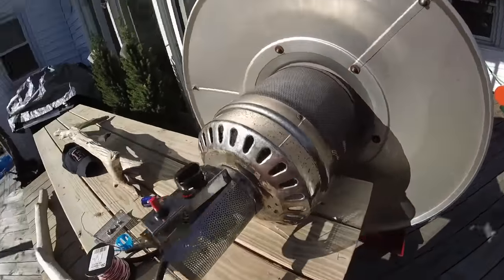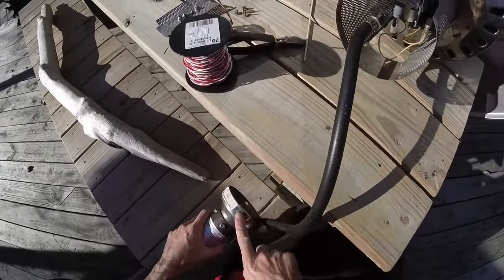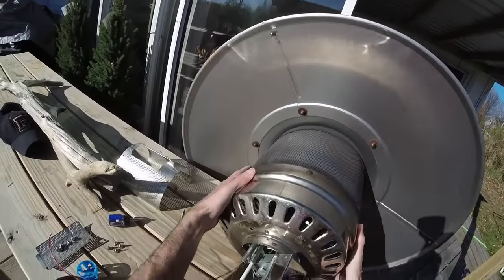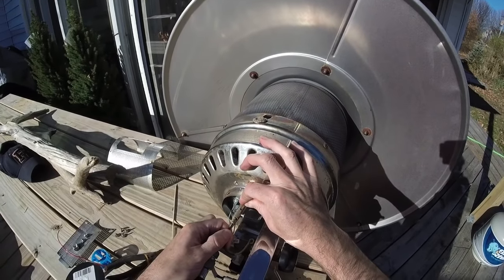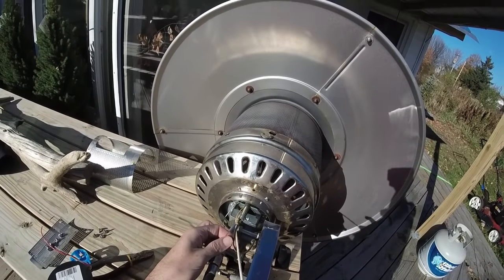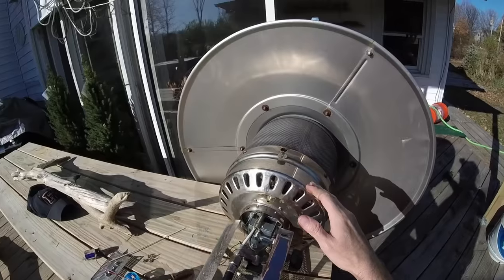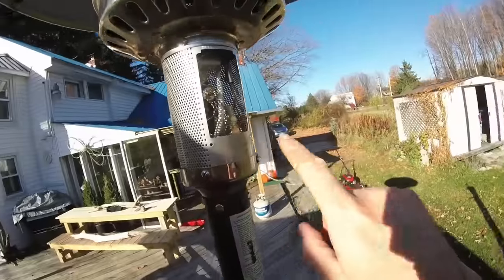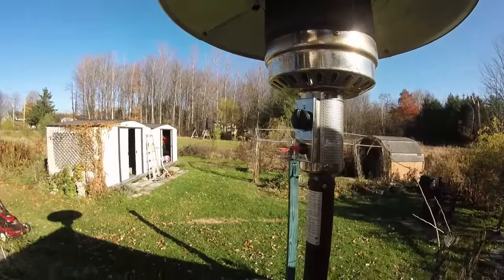How to fix a tall patio heater that won't light (SOLVED)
Did I help fix it? If so, please consider leaving a small donation by clicking our donation

We have a tall patio heater, bought from Amazon one year ago, that simply stopped lighting. The sparker worked, the gas can was full but the unit would simply not light the pilot. After taking the heater apart, I did some research and found the culprit--and fixed it for free! Watch this quick video to see how to turn your patio heater from dud to working again with this simple fix.